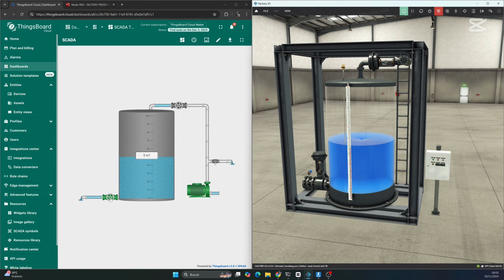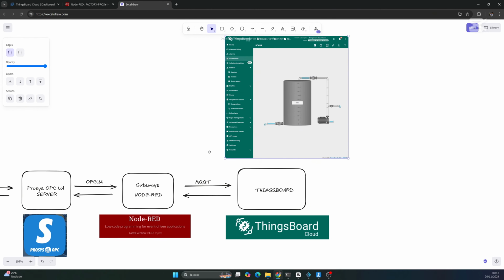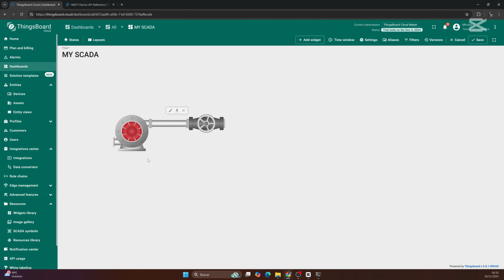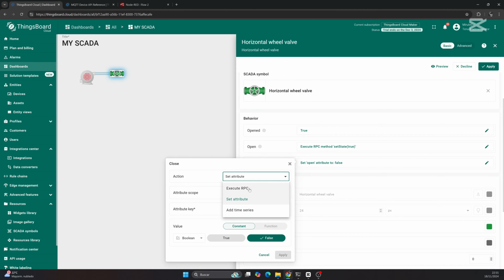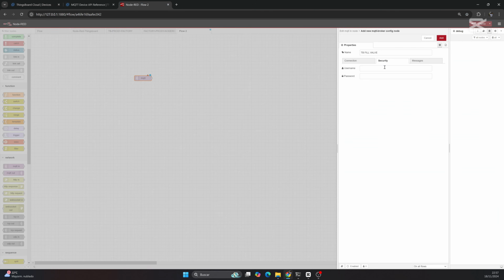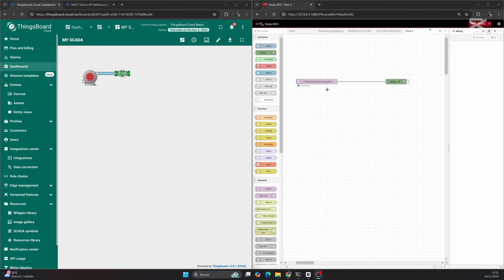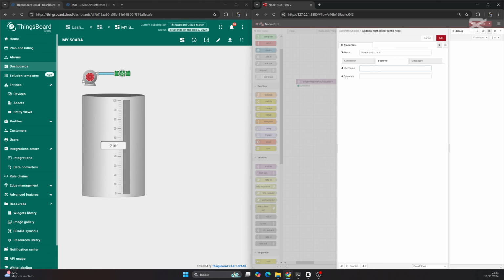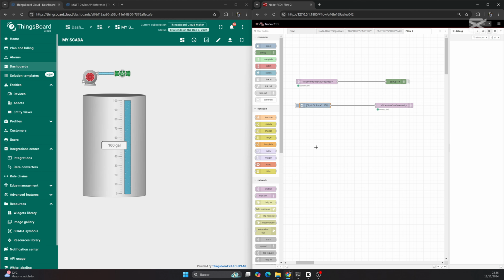SCADA for IoT Systems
Discover how IoT is revolutionizing industrial automation in this step-by-step guide! In this video, we’ll show you how to connect industrial sensors to a dashboard or SCADA system for seamless monitoring and control of processes like production lines, temperatures, and water levels.

Learn about:
✔️ The role of Industry 4.0 in smart automation.
✔️ How sensors communicate using OPC-UA.
✔️ Using a gateway to transmit data via MQTT.
✔️ Visualizing and processing data on dashboards or SCADA systems.

Whether you’re new to IoT or an industry professional, this simple method will help you integrate smart technology into your operations.